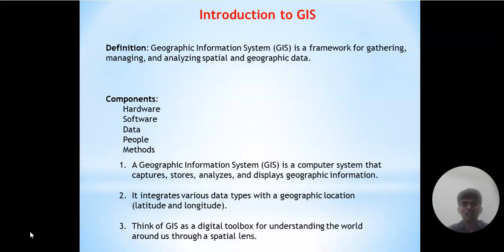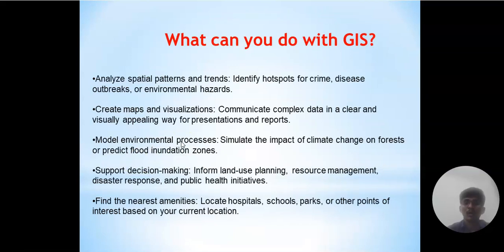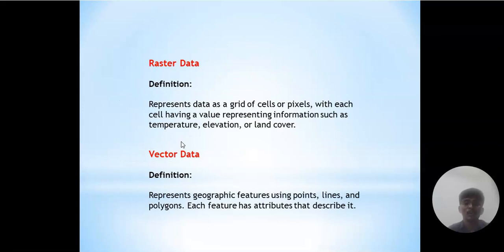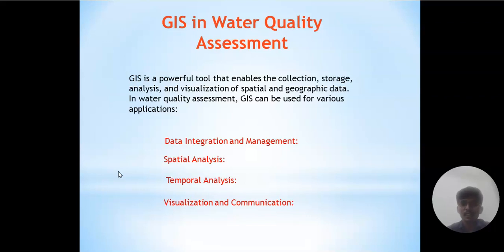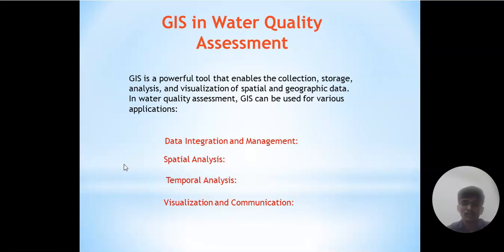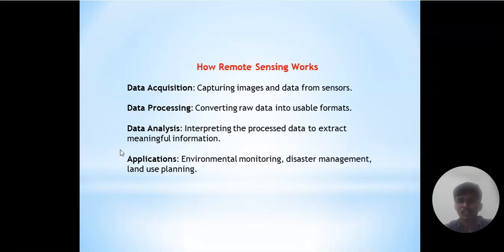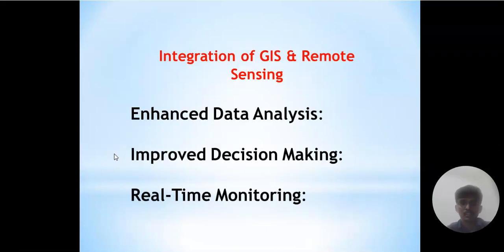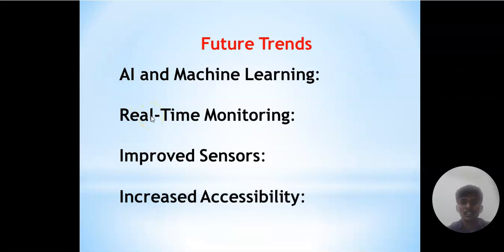Pre PhD Seminar 2024, Dr. Babasaheb Ambedkar Marathwada University, Chhatrapati Sambhajinagar